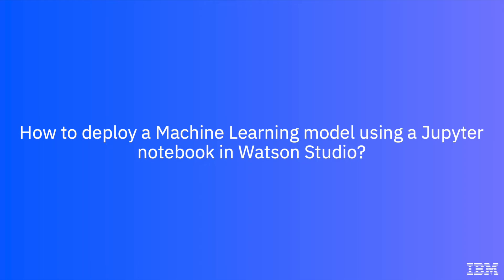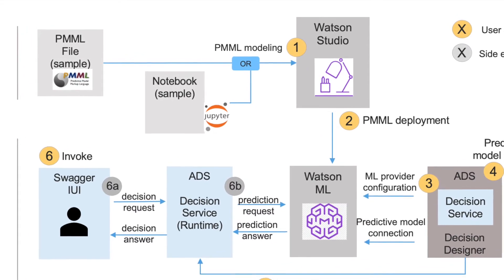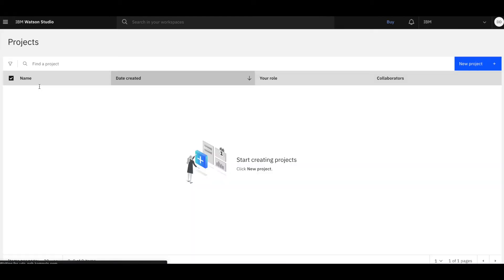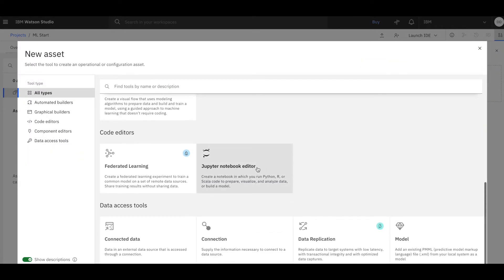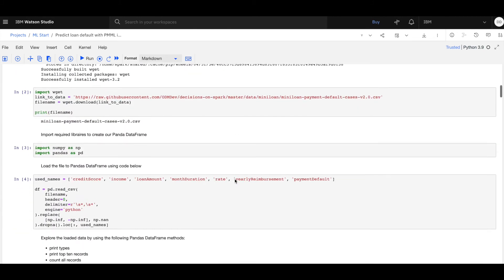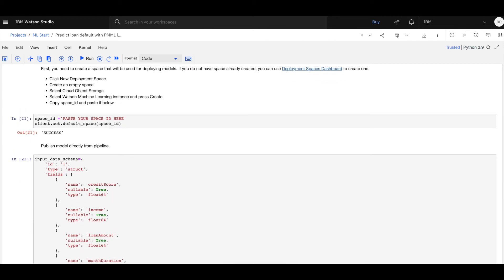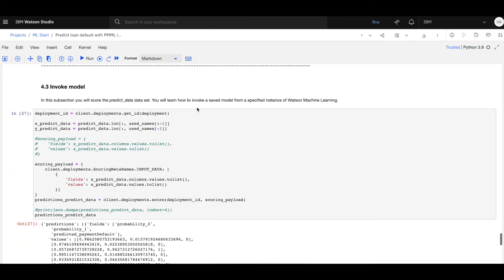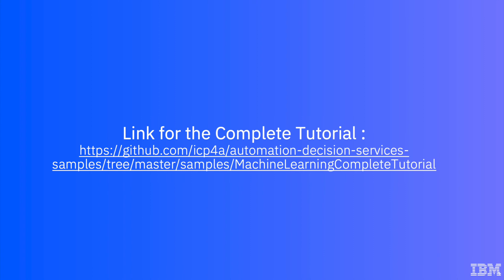How to deploy a machine learning model using a Jupyter notebook in Watson Studio?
1.  The tutorial Jupyter notebook is uploaded to a new empty Watson Studio project.
2.  The notebook is configured to point to the appropriate instance of Watson Machine Learning.
3.  The notebook is run to create a PMML file and then deployed to the specified deployment space.